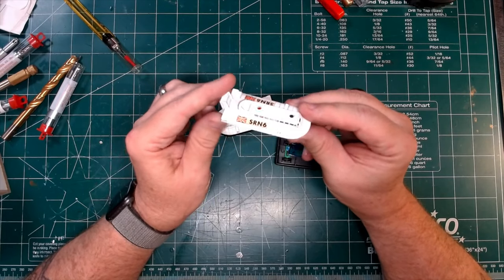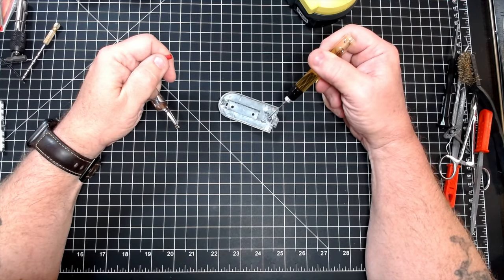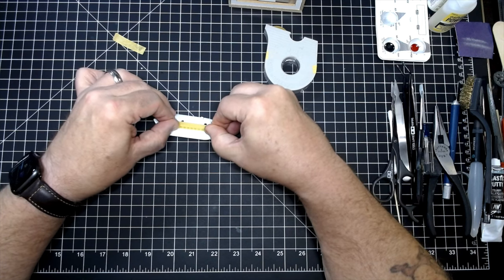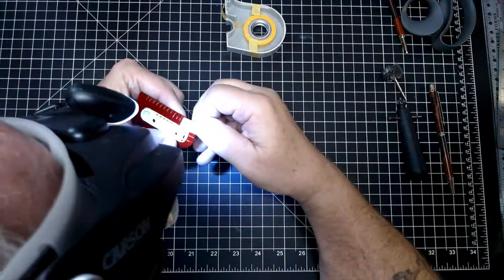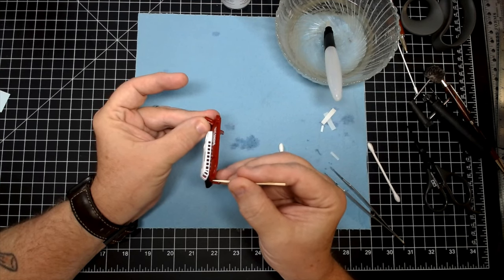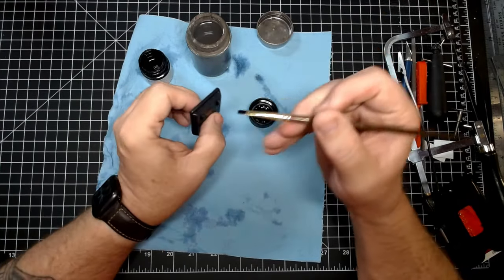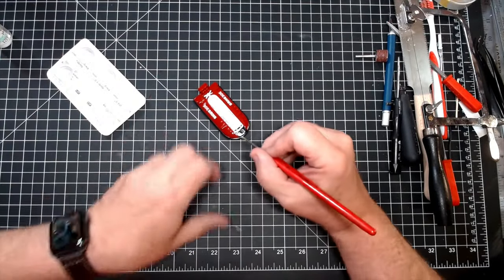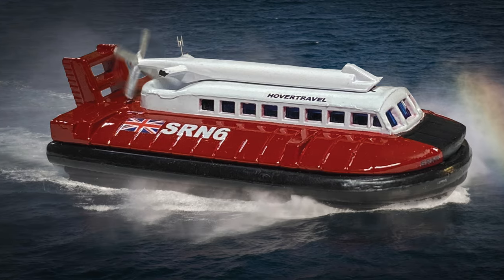A Custom build to the popular Matchbox HOVERCRAFT!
follow along as I restore the ever popular Matchbox Hovercraft!
LINKS and INFO
Fat Guy Merch
The Three Blind Mice

Renaissance Wax

Lead Wire Set

3 piece set - 9, 5, and 3 Vix Bit

Mixing cups

SUPPLY LIST

3 piece set - 9, 5, and 3 Vix Bit

99.9% Pure Zinc Anode Material (Sheet)
99.9% Pure Zinc Anode Material (Roll)